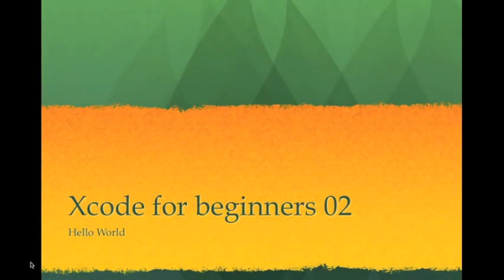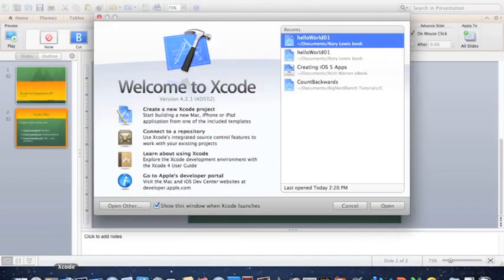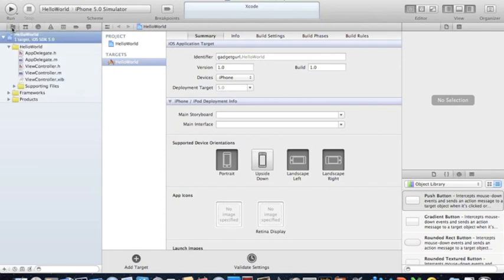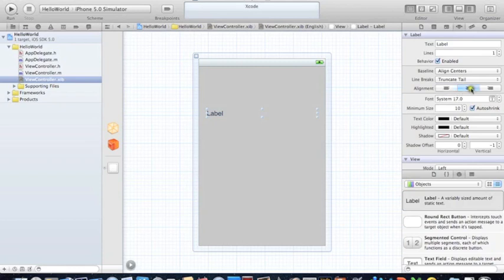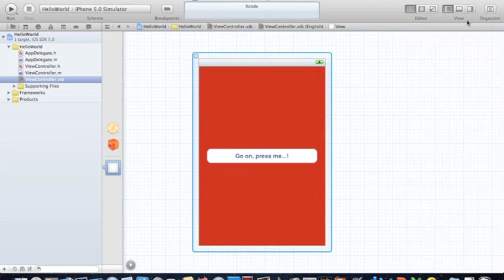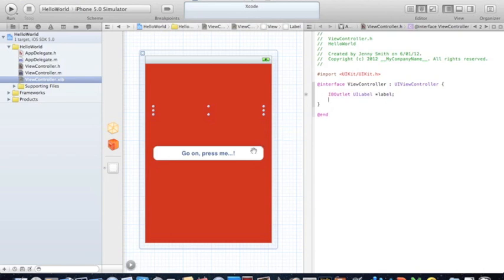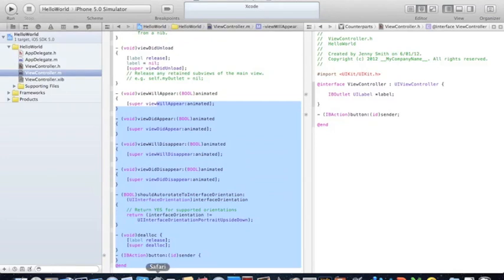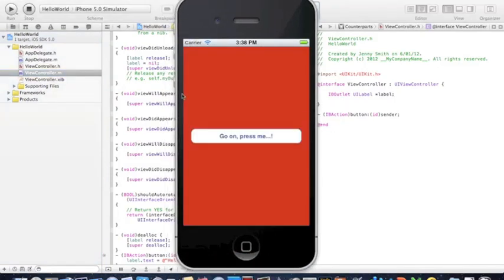Xcode for beginners 02 - Hello World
How to create a 'Hello World' program in Xcode 4.2.1
Also includes an overview of the three types of files you'll work with in Xcode for this project.